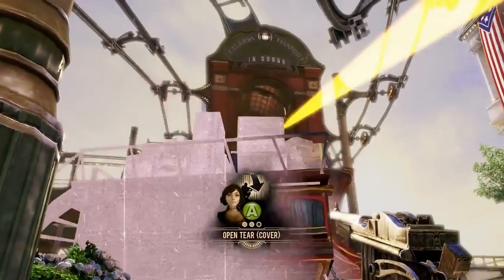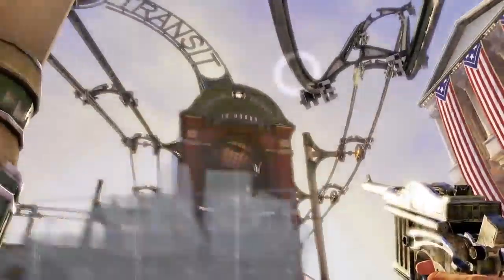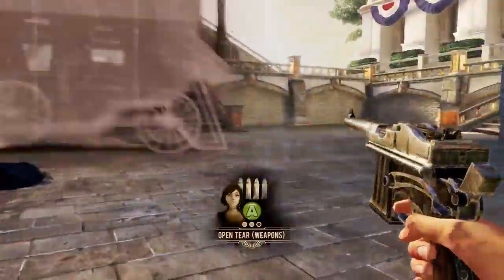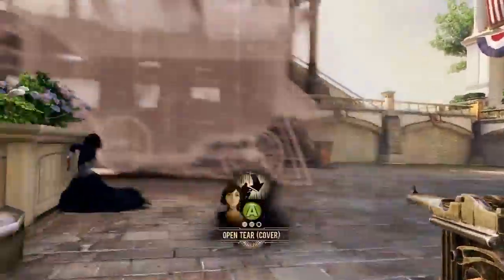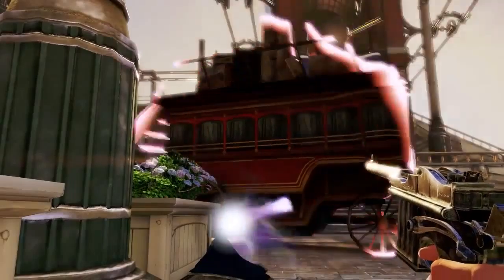BioShock: Infinite - Windows Into Other Worlds Trailer